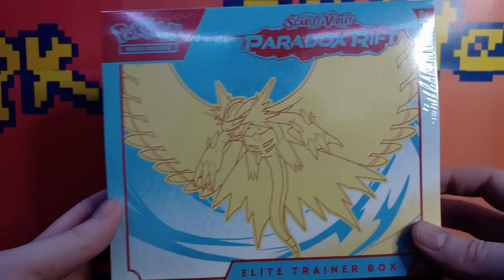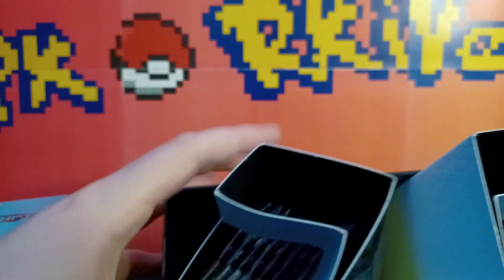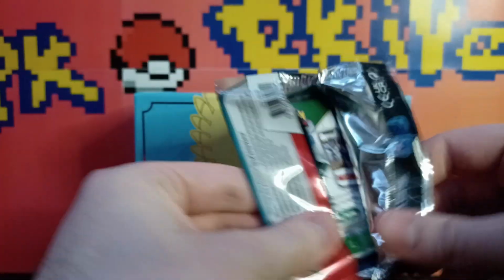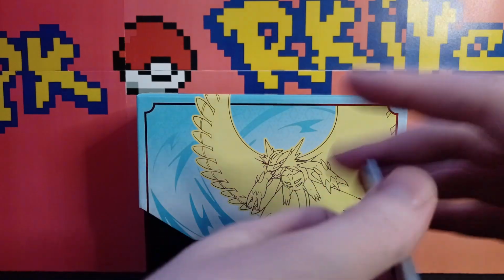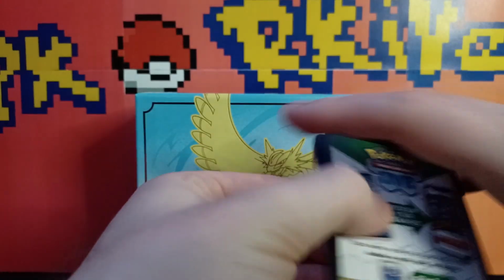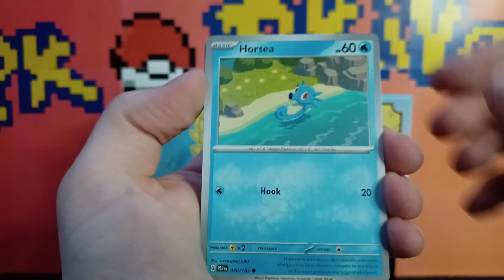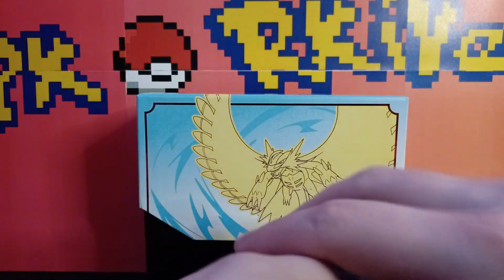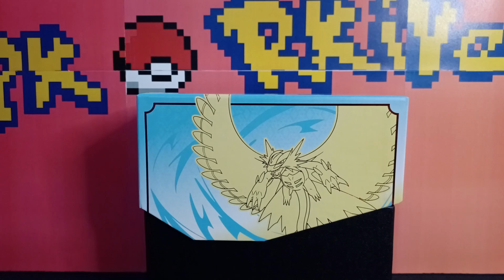I NEVER expected to find THIS in here!! - Paradox Rift ETB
IT'S FINALLY HERE!! After a long wait we are finally opening Paradox Rift!

TIMESTAMPS
0:00 Intro
0:47 Unboxing
2:02 Pack Openings
7:20 Recap
7:43 Outro